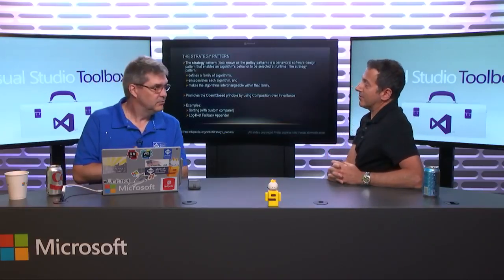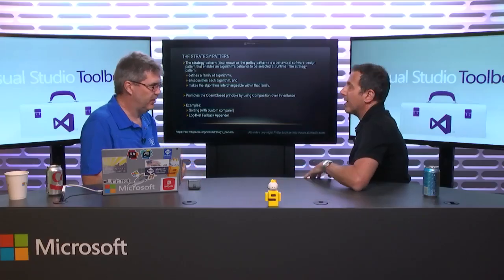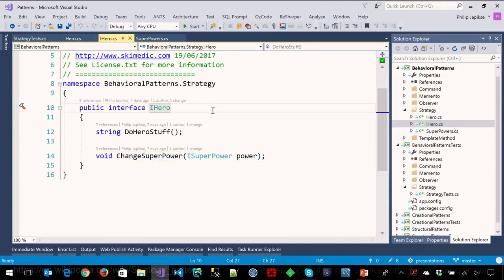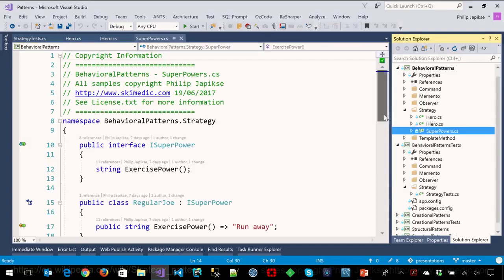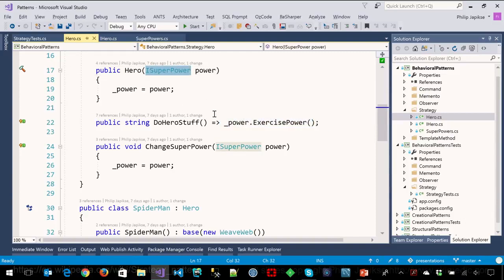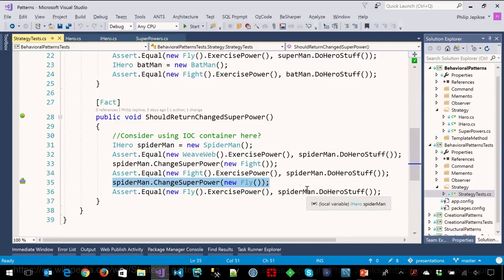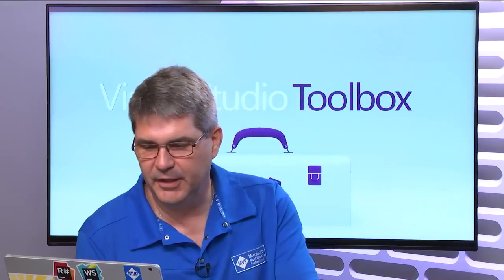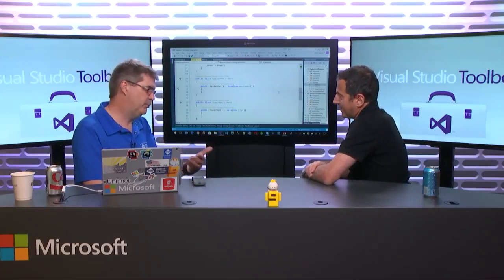#2 Design Patterns in C# : Strategy Behavioral Pattern with Robert Green and Phil Japikse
This is the second of an eight part series where Robert is joined by Phil Japikse to discuss design patterns. A design pattern is a best practice you can use in your code to solve a common problem. In this episode, Phil demonstrates the Strategy pattern. This pattern enables an algorithm's behavior to be selected at runtime.